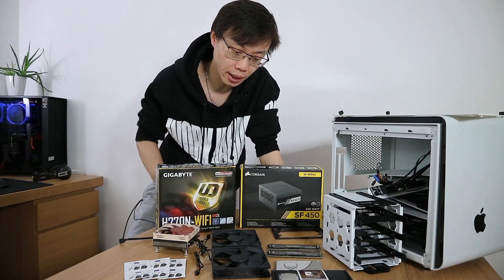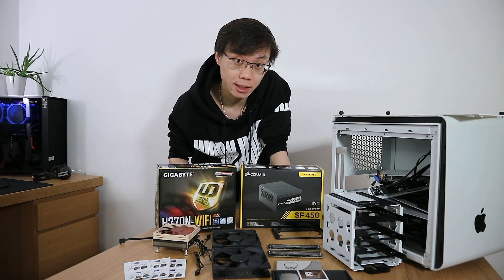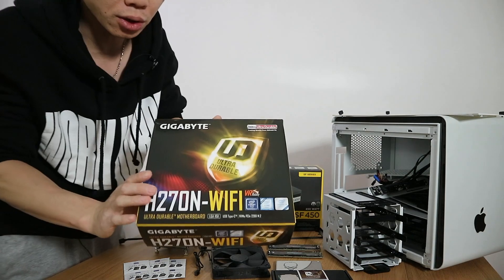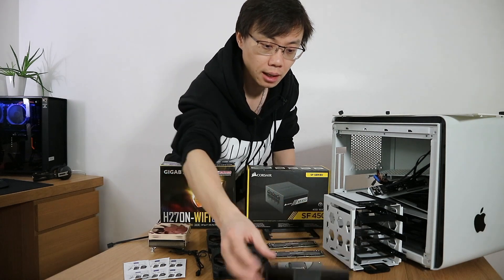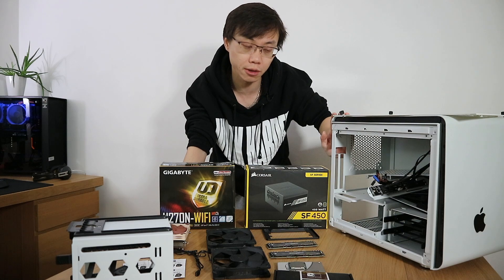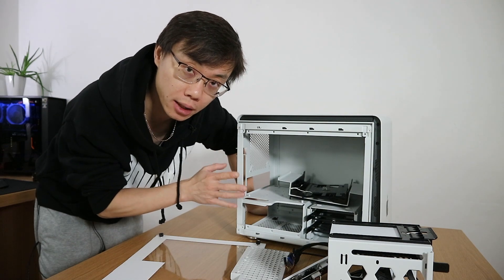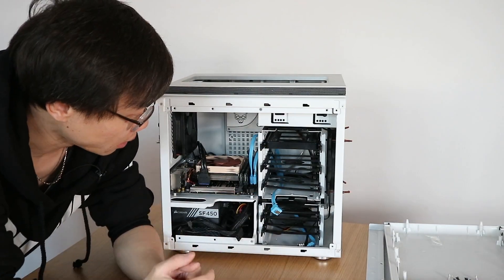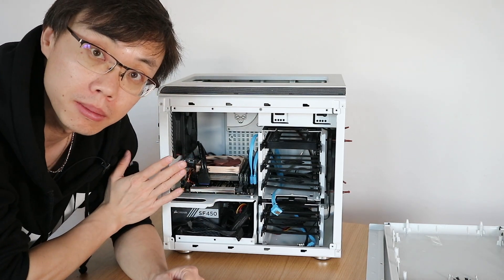Complete storage-media hackintosh server build 2018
Finally decided on this hackintosh server build. This will be my storage solution for on going storage shortage issue, as well as media server, and fail safe system in case everything goes south.

Parts used in this video:

GIGABYTE H270N-WIFI
Intel Core i5 -7400T Kaby Lake
Crucial Ballistic sport 2400MHz 16GB
Noctua NH-L9i
Corsair SF Series SF450
BitFenix Phenom Mini ITX white

Gear used:
Canon EOS M3 body:

Canon EF-M 22mm F/2 STM lens: